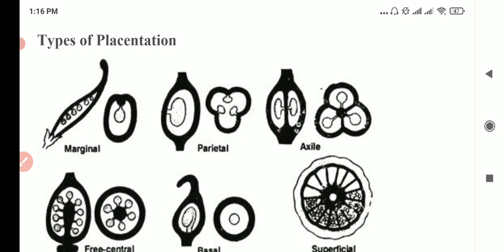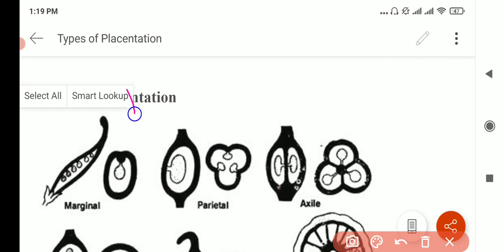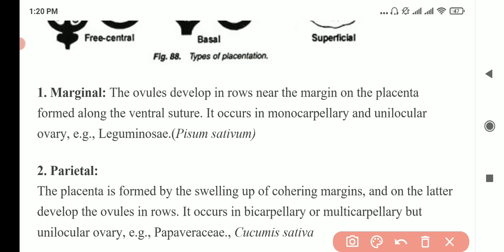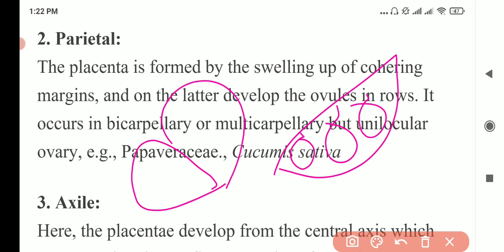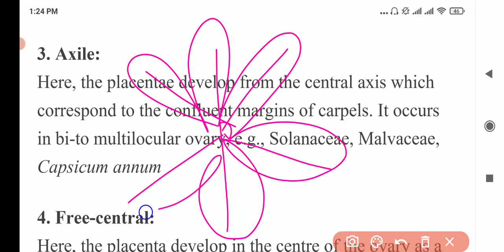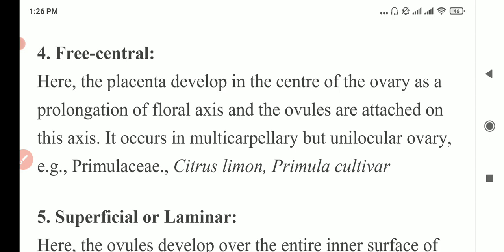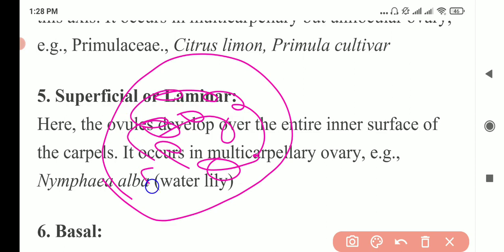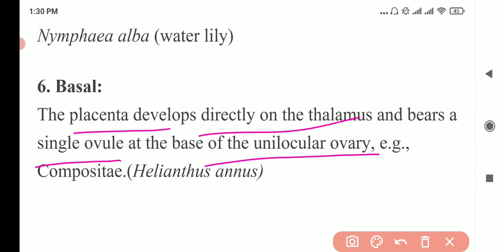May 10, 2021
types of placentation